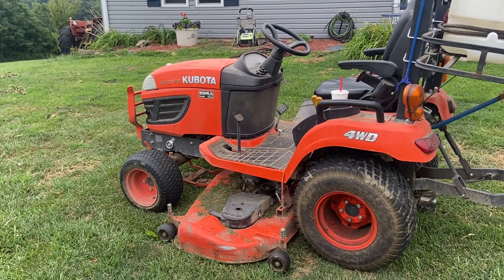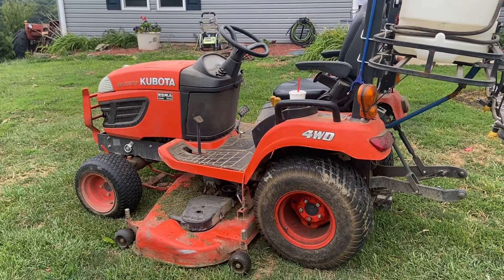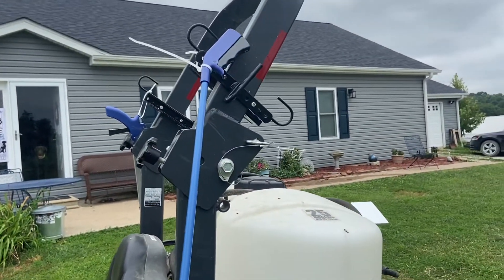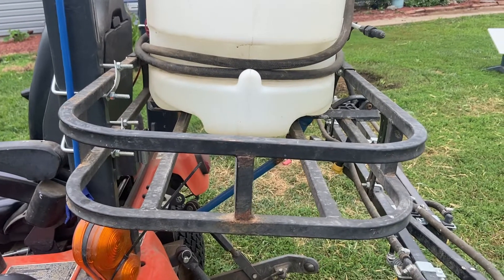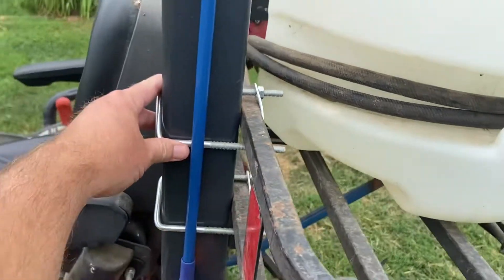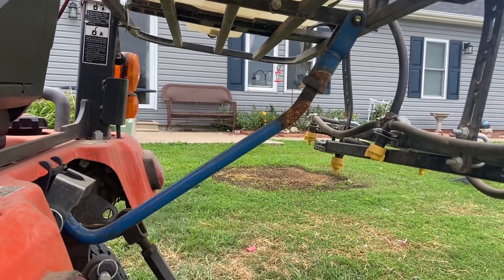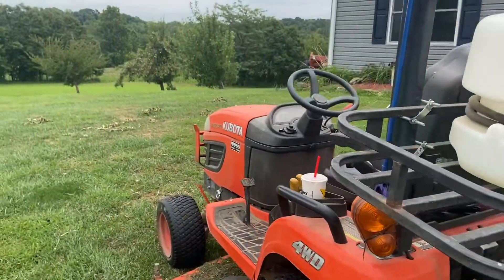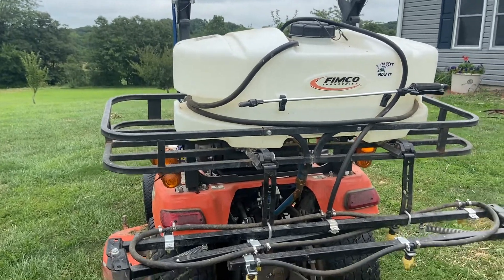Revolutionizing My Ride: ATV Boom Sprayer Added to the Kubota bx2370!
Atv boom sprayer mounted on my Kubota BX tractor. In this video, I showcase how I set up and use the Atv boom sprayer for efficient spraying tasks on my property. I provide detailed demonstrations and explanations on how to attach and operate the boom sprayer with my tractor. Check out the Amazon links below for easy access to the items featured in this video: